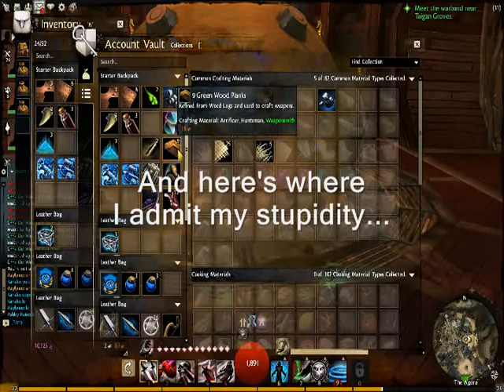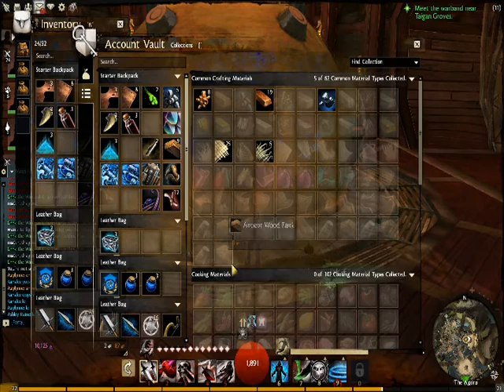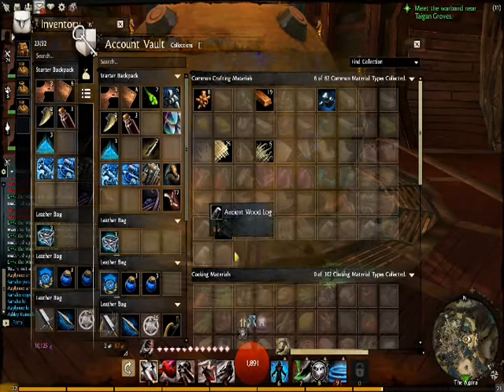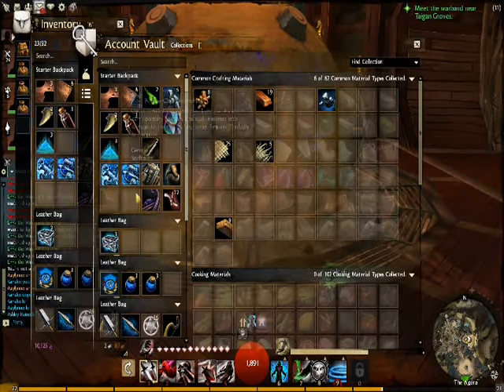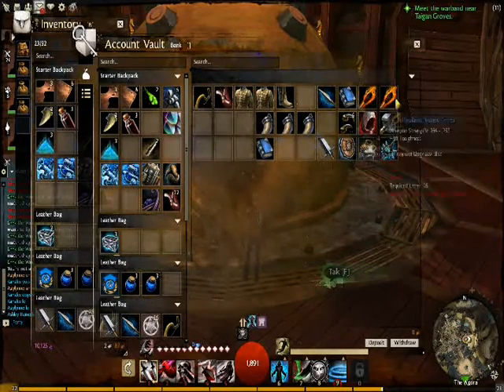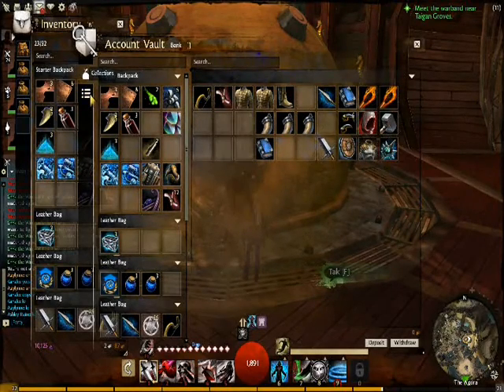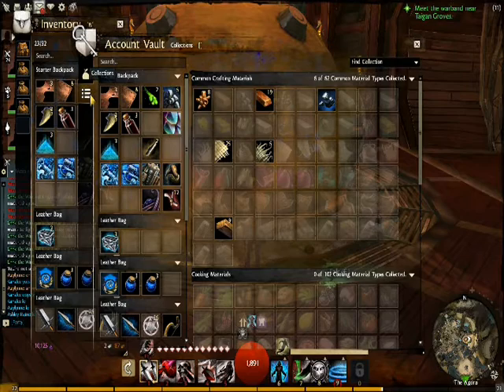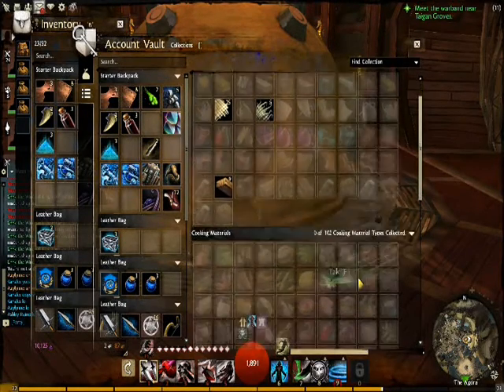Azy's Guide to Guild Wars 2 - "Extra" Bank Tab for Collectibles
During the stress test I stumbled upon something that most other players proabably already knew... that the Bank had an extra TAB for collectibles... like basic crafting mats, cooking mats, and mini pets.  Unfortunately I am a hoarder in game and sharing 30 bank slots across 5 characters was just... not what I was used to.  Anyhow, kind of stupid of me NOT to explore the various features in the game, especially during the BWE where I ended up vendoring all my crafting mats...ah well.

Please note that I started recording about 30 seconds AFTER I found the tab...so I already had a few items in the collectibles tab.

Also note that the "basic crafting mats" only allows for the most basic items... so things like Blood, or Talons, or any of the modifiers for gear will not be allowed within the tab.

Lastly, Ashryne, a guildmate, was on when I discovered this... I think he found it humorous.

Legal Stuff